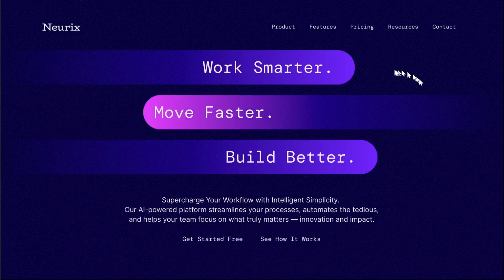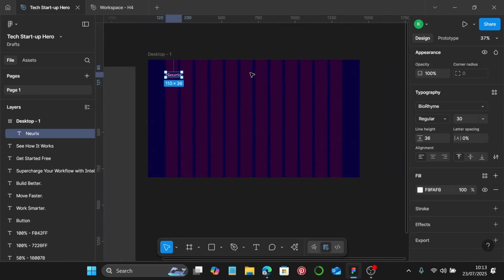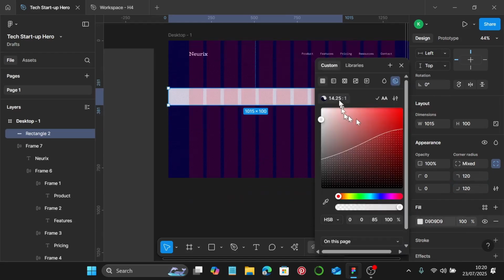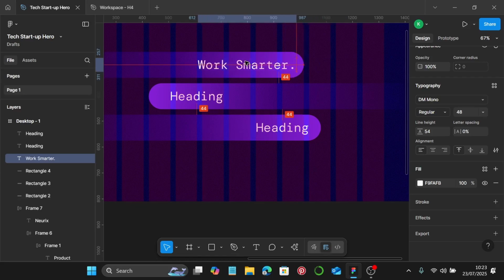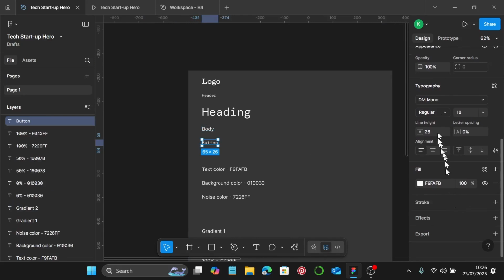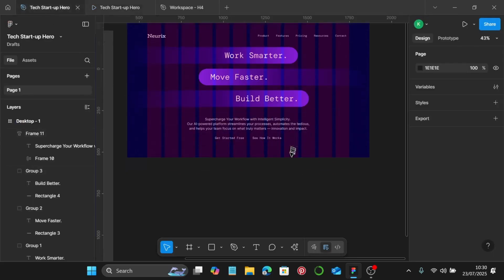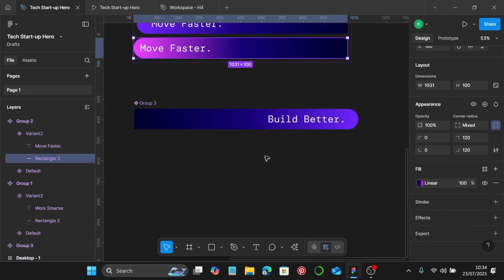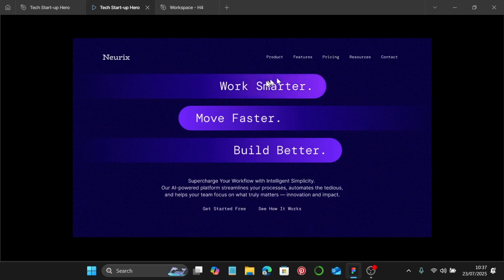Figma Website Landing Page UI/UX Design | Portfolio Project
In this video, I create a website hero section design in Figma for an fictional AI business website

Logo
Font - BioRhyme
Weight - regular
Size - 30

Header
Font - DM Mono
Weight - regular
Size - 16

Heading
Font - DM Mono
Weight - regular
Size - 48

Body
Font - Inter
Weight - regular
Size - 20

Button
Font - DM Mono
Weight - regular
Size - 18

Colors
Background color - 010030
Text color - F9FAFB
Noise color - 7226FF

Gradient 1
0% - 010030
50% - 160078
100% - 7226FF

Gradient 2
0% - 010030
50% - 160078
100% - F042FF

Work Smarter.
Move Faster.
Build Better.

Supercharge Your Workflow with Intelligent Simplicity.
Our AI-powered platform streamlines your processes, automates the tedious, and helps your team focus on what truly matters — innovation and impact.